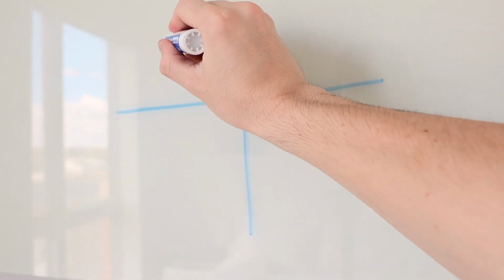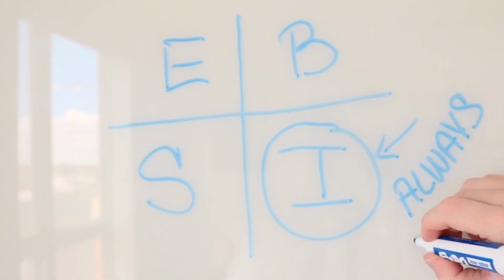HOW TO CREATE A LIFE PLAN (PART ONE)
After four years I am finally graduating, and it makes me really confused. I’m excited but really scared. I needed to create a life plan on which I could rely on and follow it. After investigating I found a really easy but deep way to do this and I want to share it with you. On this video we will do a life plan to make life a little bit easier.
(This are only my opinions for a happier life)

Eight Different Categories:

1. Career and Business
2. Finance / Wealth
3. Family and Friends
4. Fun / Recreation / Entertainment
5. Health and Fitness
6. Love Life
7. Personal / Spiritual
8. Physical Environment